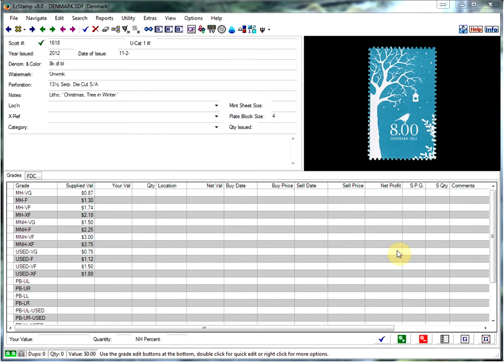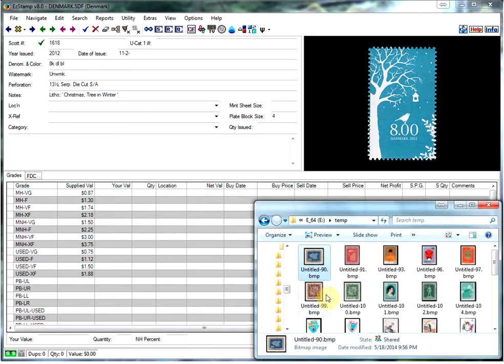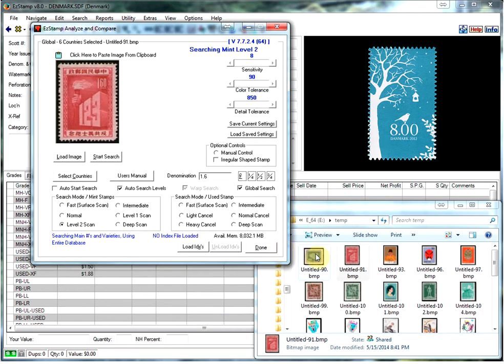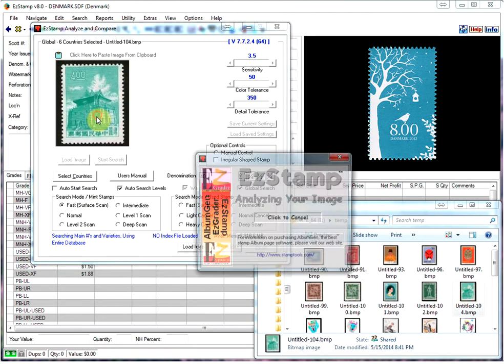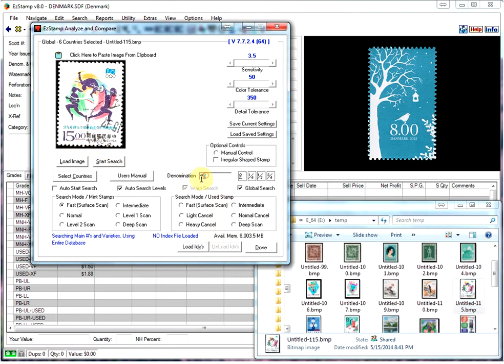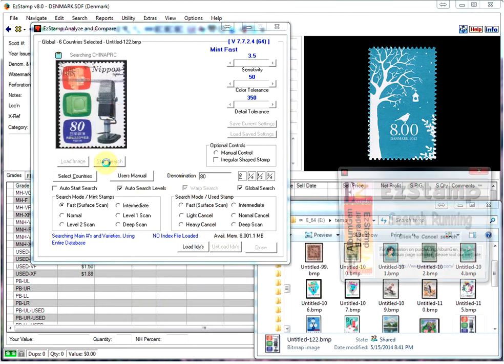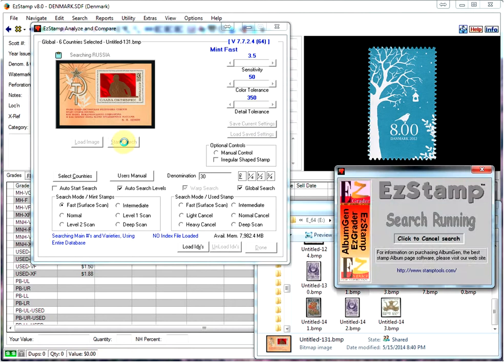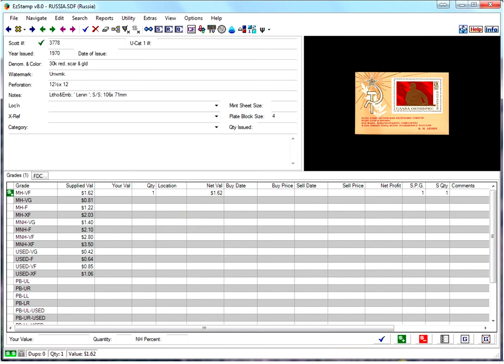EzStamp & SRS Chinese Stamp Identification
SRS Chinese/Japan/ Russia & World Stamp Identification Software